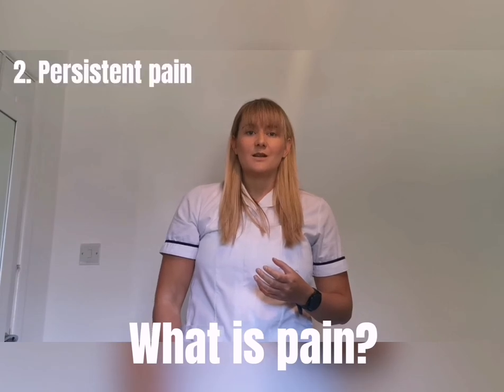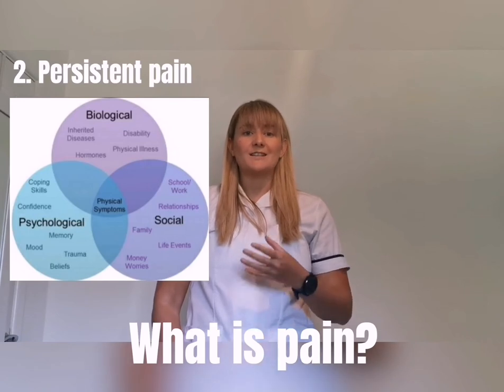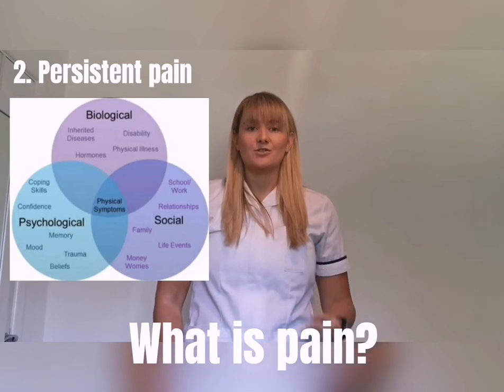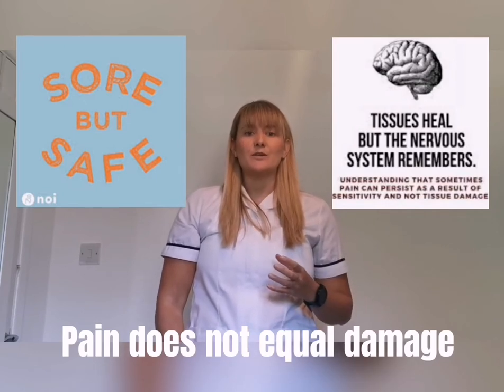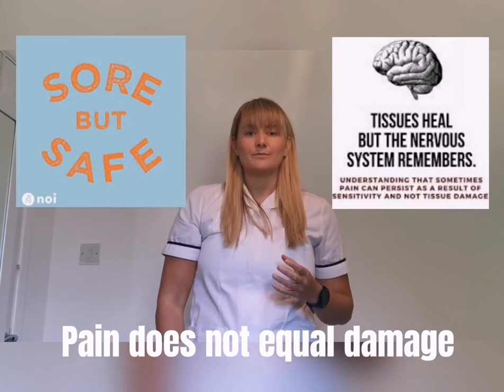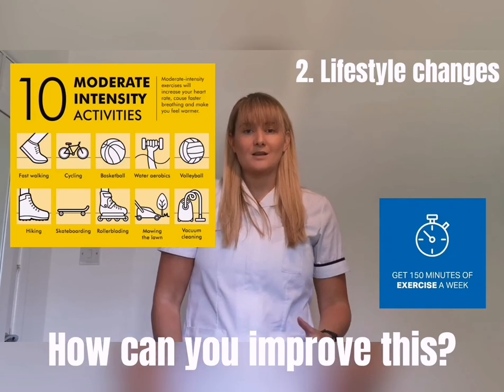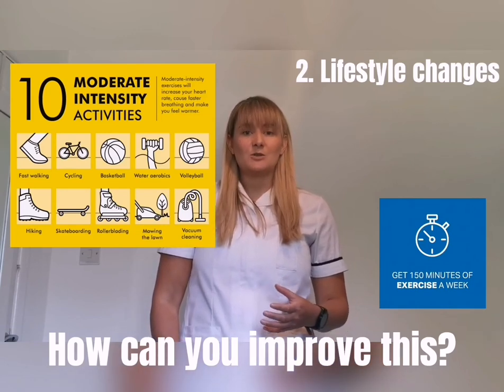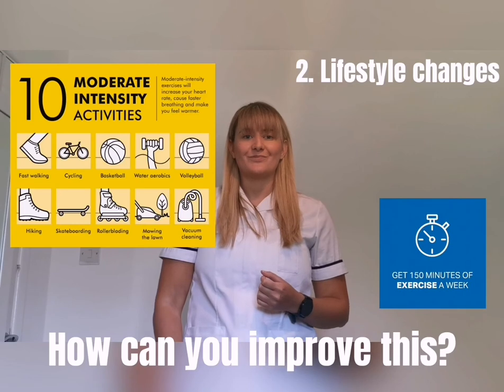Upper Limb Class - Pain and Healthy Lifestyle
Part of our Upper Limb Classes series.

This video was developed for patients attending ASPH Physiotherapy.  You can follow the advice provided within this video at your own risk and seek professional physiotherapy advice to help further if required.